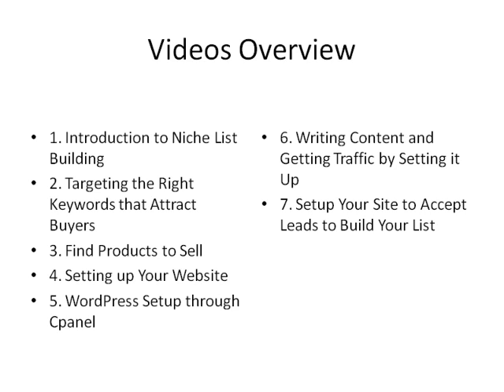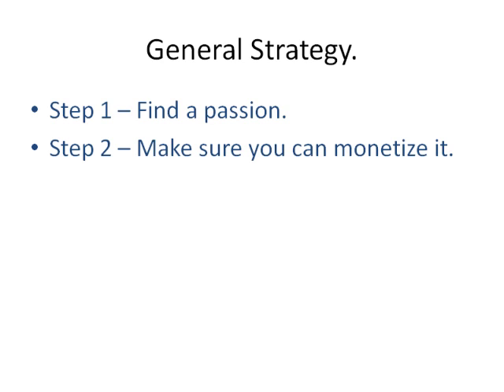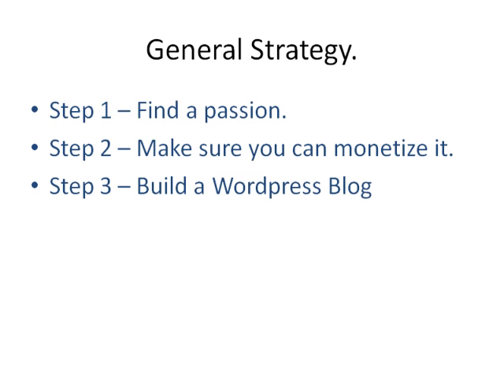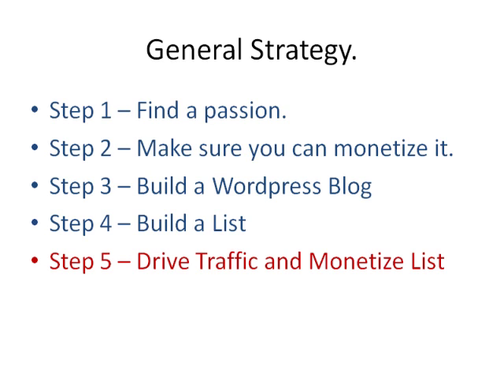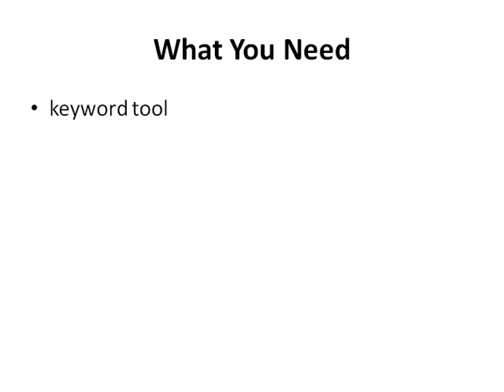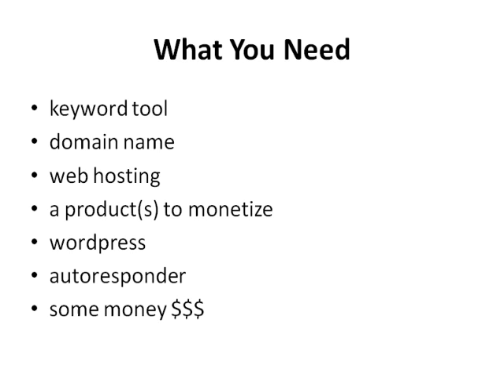01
Blog list explosion intro